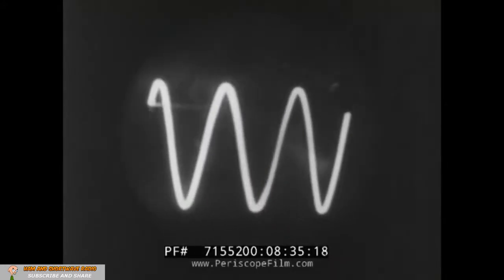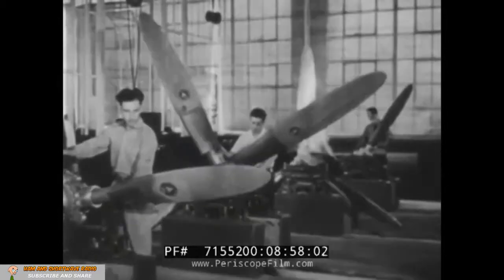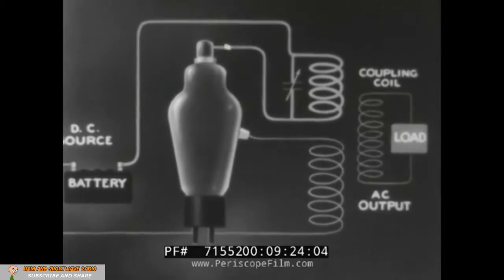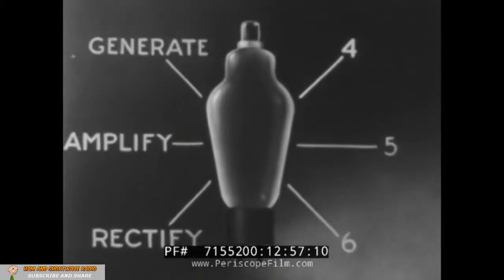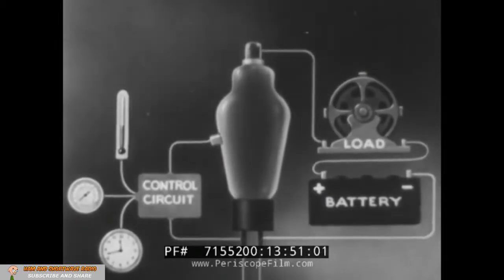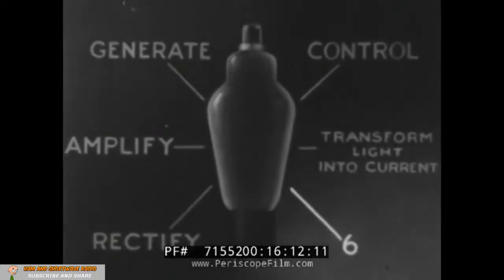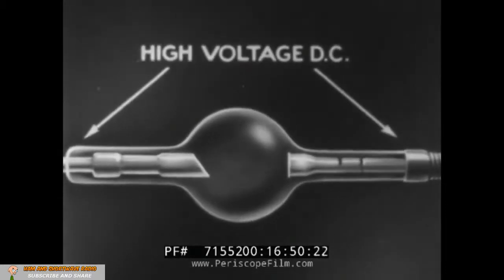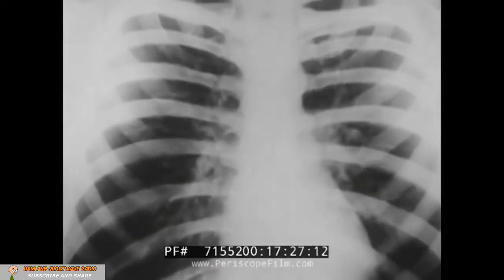Electronics At Work A film about Vacuum tubes